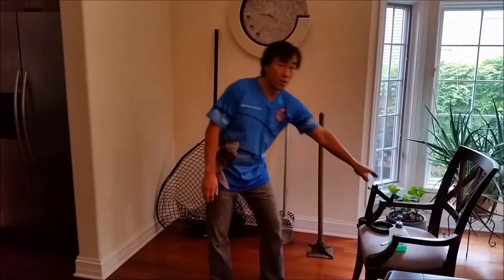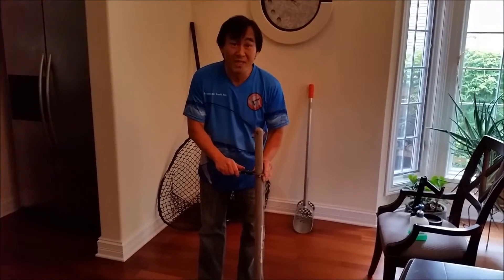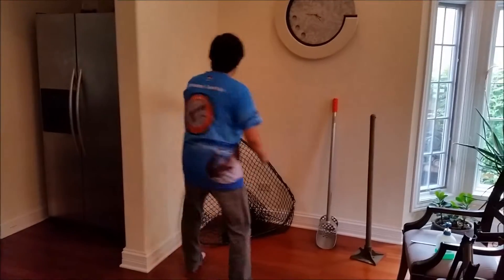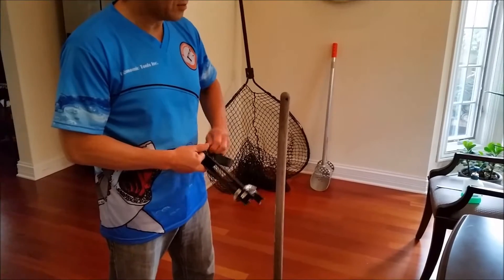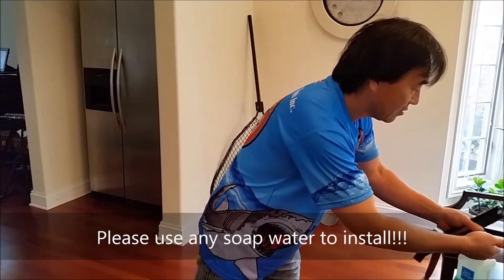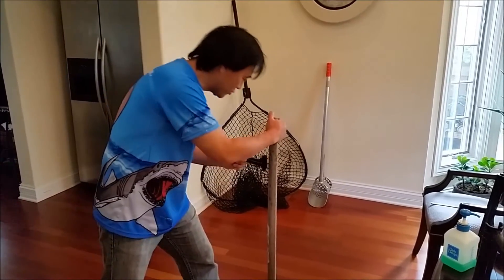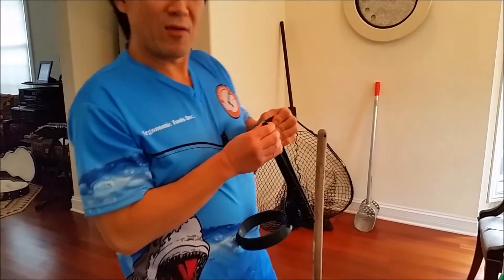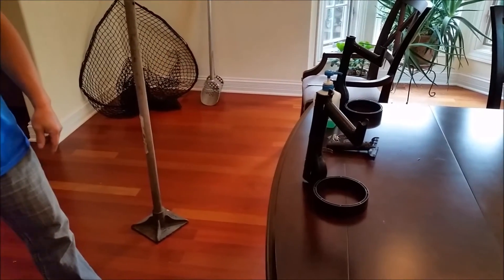ROBOHANDLE® will fit any size tool pole diameter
ROBOHANDLE® The greatest tool pole handle that will reduce pain on your wrist, arm, and back.